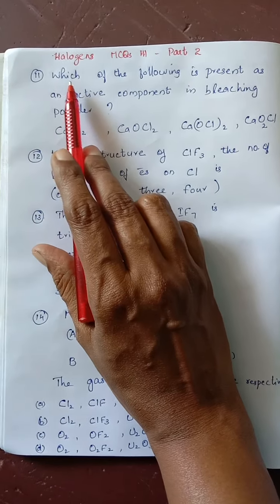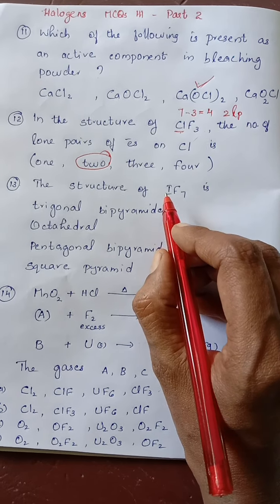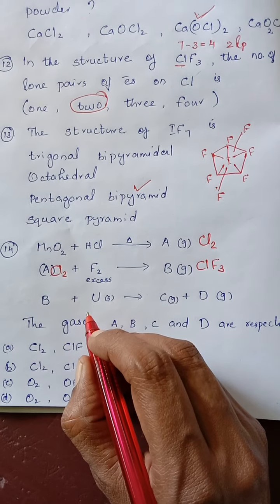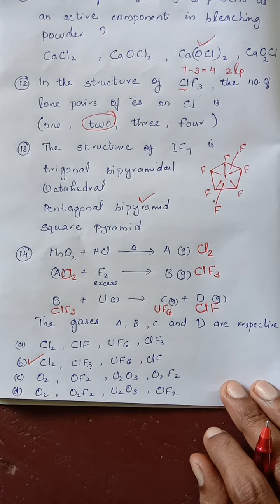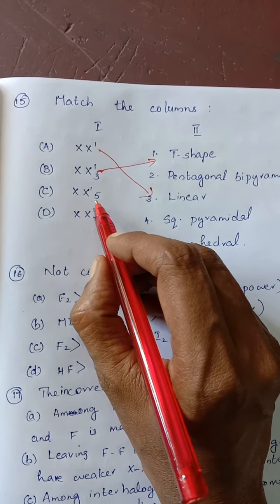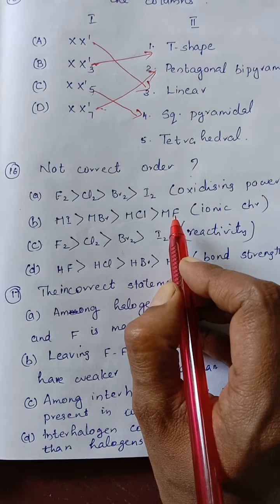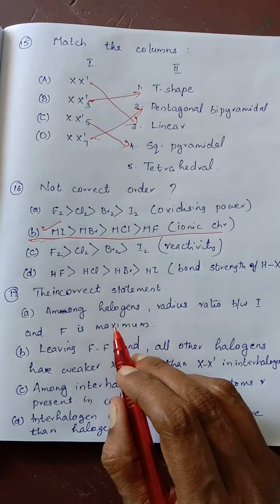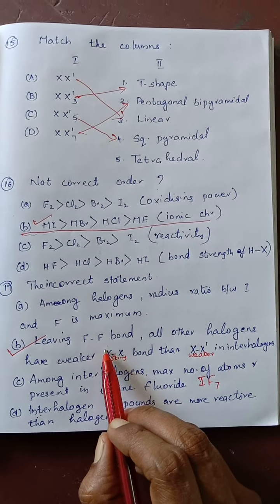p -Block Elements- MCQs III(Part 2) Group 17 Halogens